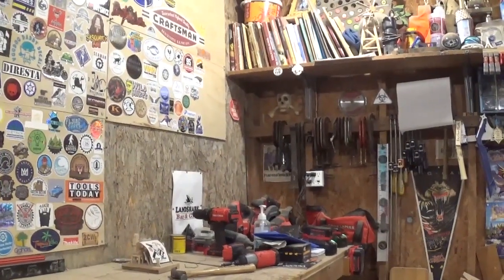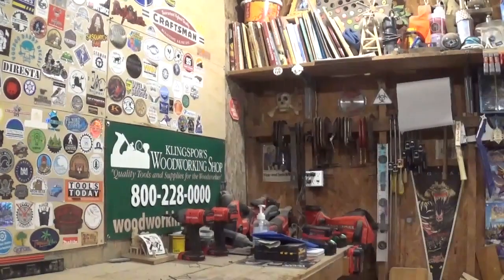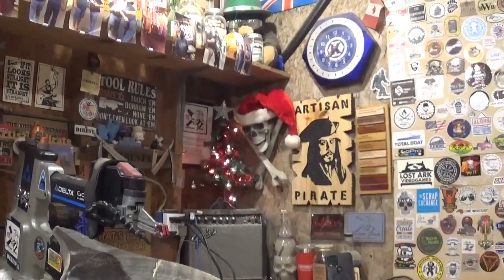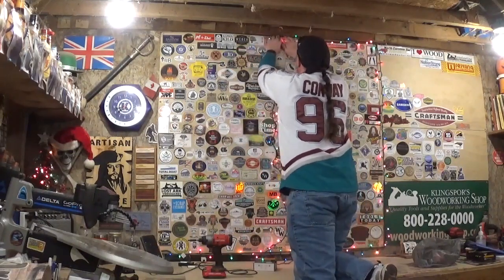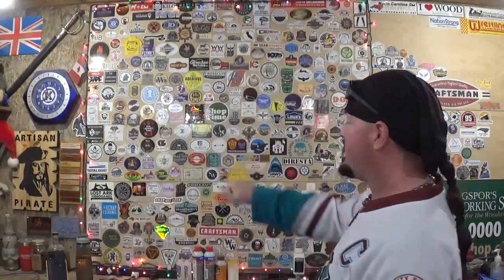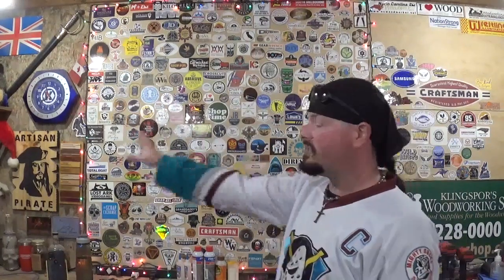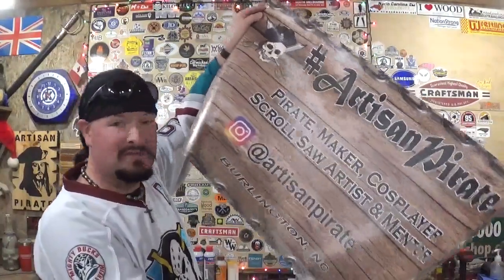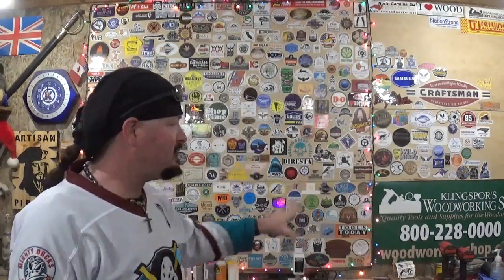Decorating The Workshop For Christmas 2023 & Channel Update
Hey Everyone! In this fun video, we get the shop ready and decorated for Christmas 2023! It is fastly approaching as we draw towards the end of the year and I am so excited! I also in this video, discuss how we will wrap up the year over here on the channel. Hope you all like the video!

God Bless !

Mailing Address;

Artisan Pirate
1015 Dixie Street